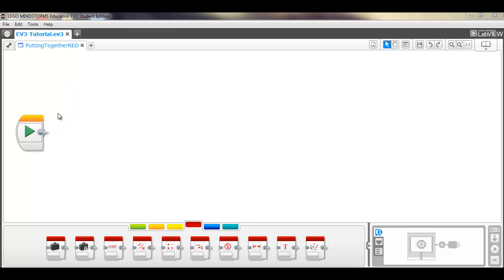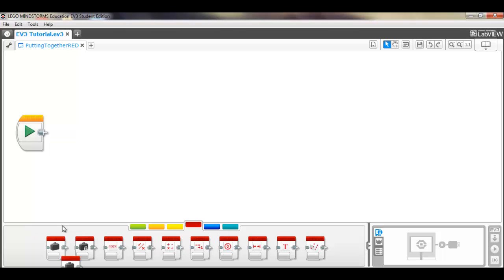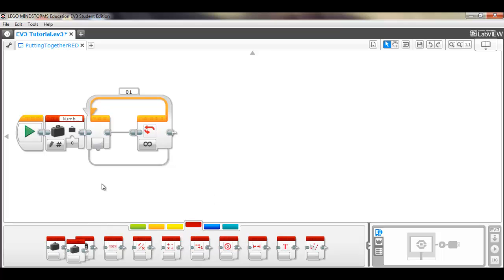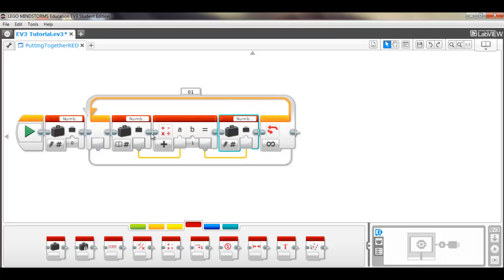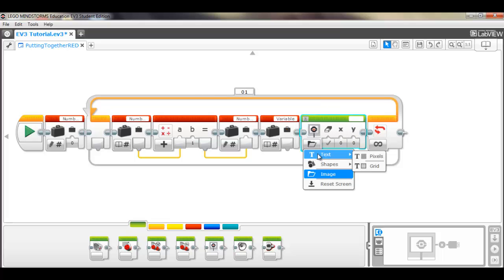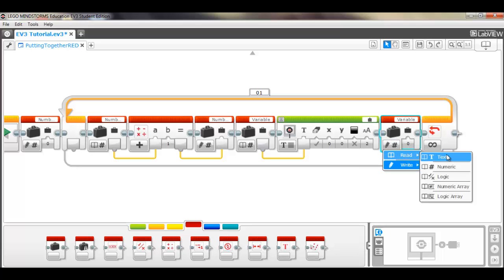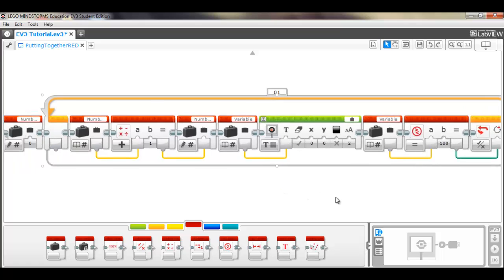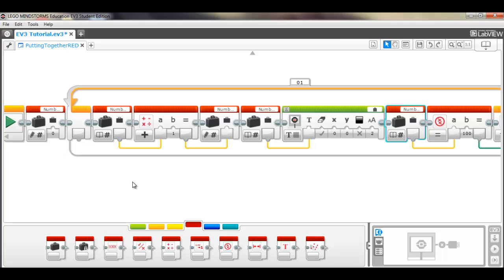25 - EV3 Programming: Putting it Together (The Red Pallet)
Talking about several examples on the potential uses of blocks found in the red pallet.